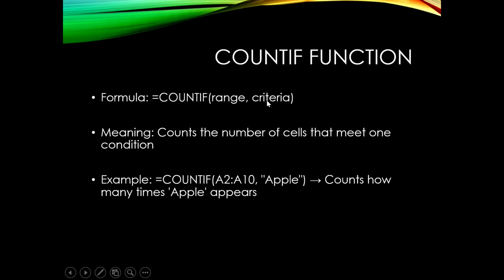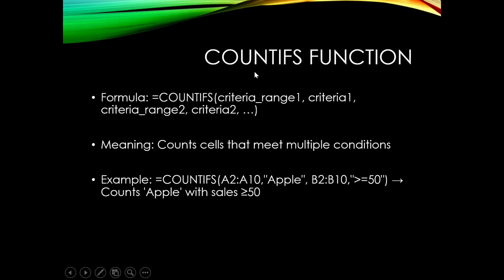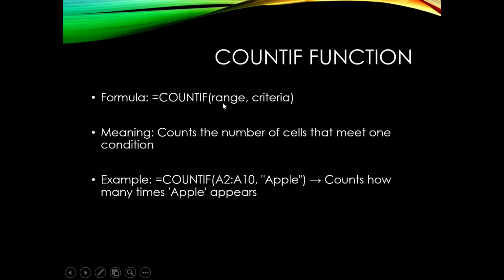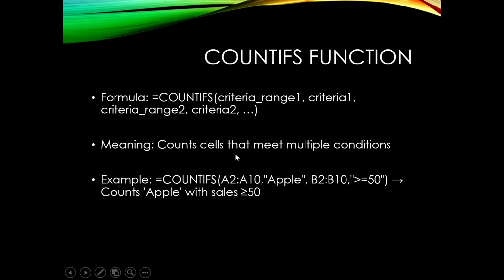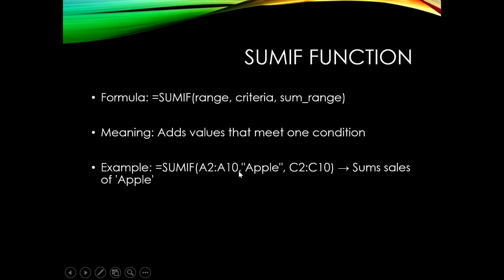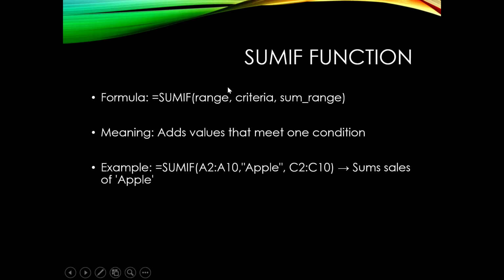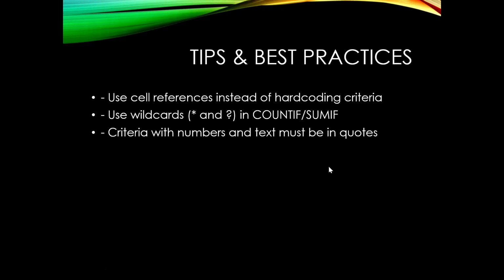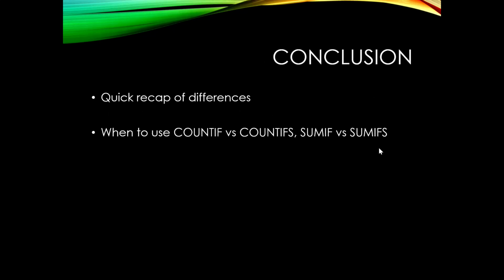COUNTIF & COUNTIFS in Excel | Easy Data Analysis SUMIF & SUMIFS in Excel | Powerful Summation Tricks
Learn how to use COUNTIF, COUNTIFS, SUMIF, and SUMIFS functions in Excel to perform powerful data analysis. These functions help you count and sum values based on single or multiple conditions, making it easier to filter, organize, and analyze large datasets efficiently.

Master COUNTIF & COUNTIFS functions in Excel to count data with single or multiple conditions. A must-learn tool for smart data handling!

Learn SUMIF & SUMIFS in Excel to quickly add values based on criteria. Simplify your reports and save time with smart formulas!